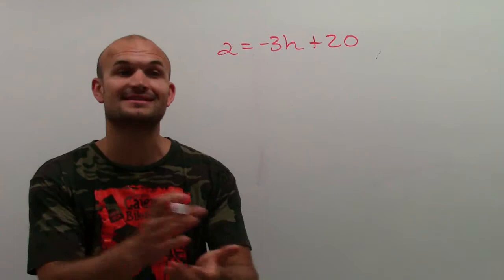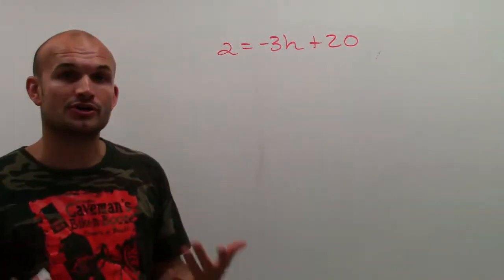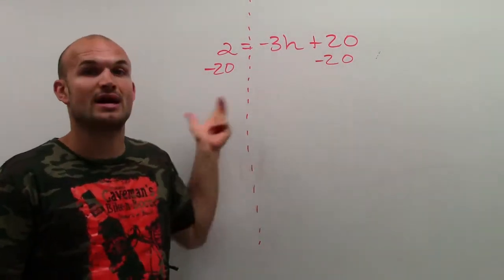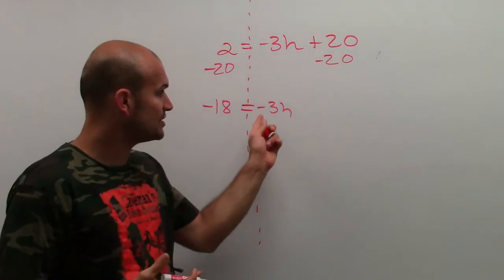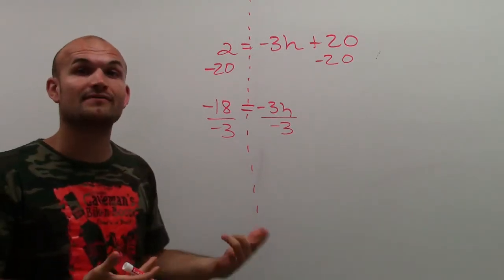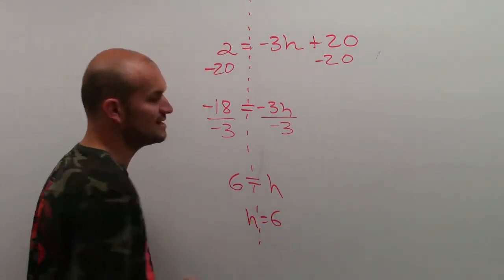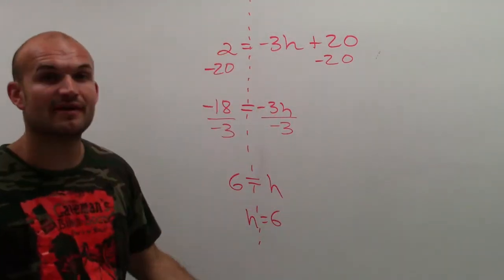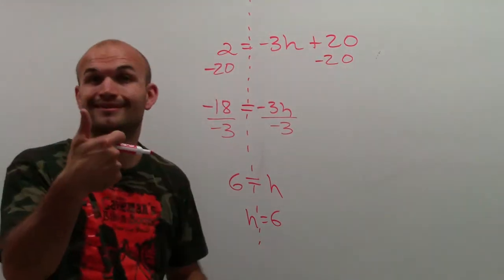Solving a two step equation